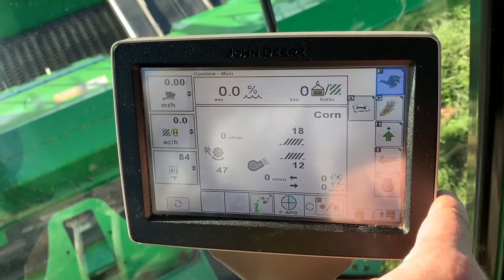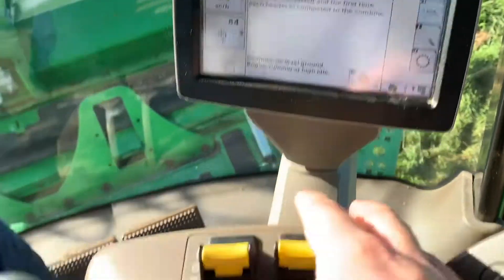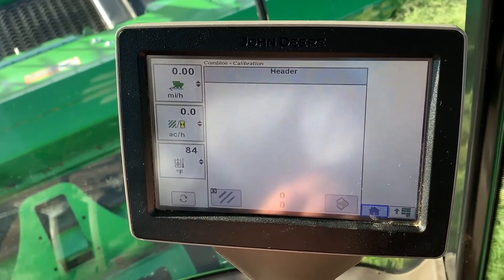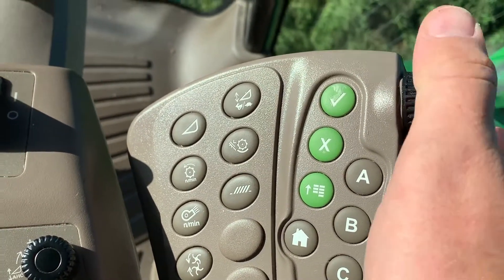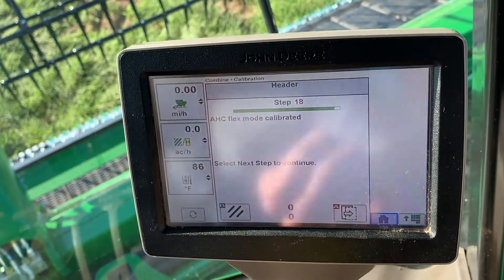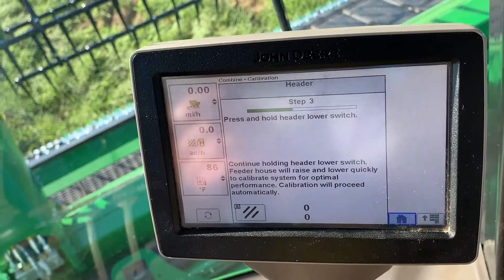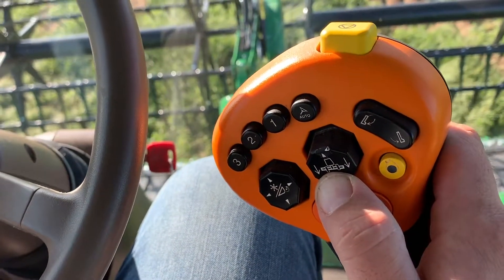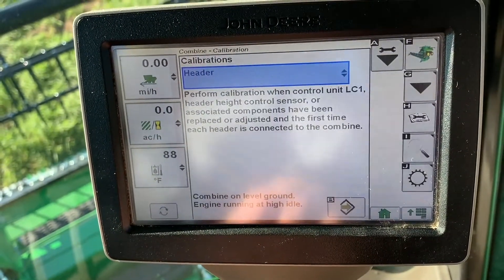How to Perform a Header Calibration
Learn how to perform a header calibration to prepare for harvest.

Questions about harvest settings on your equipment and technology? We're here to help!